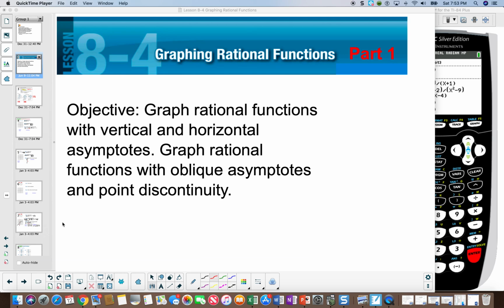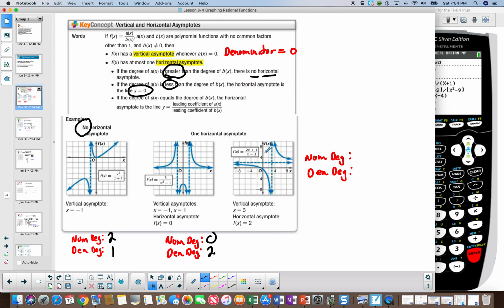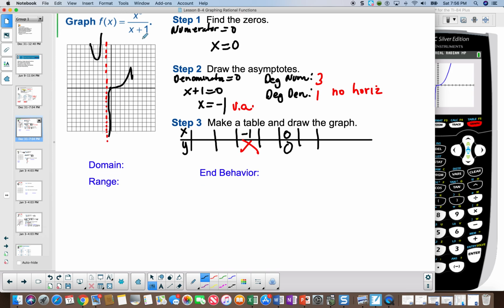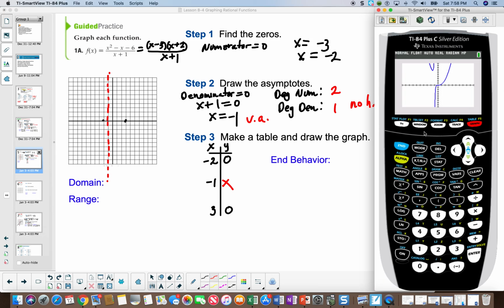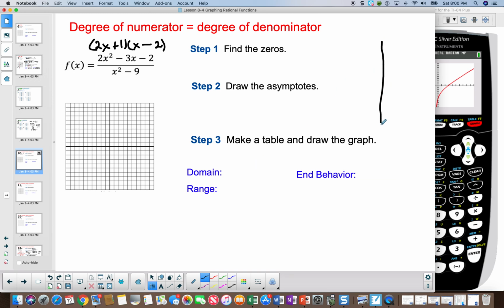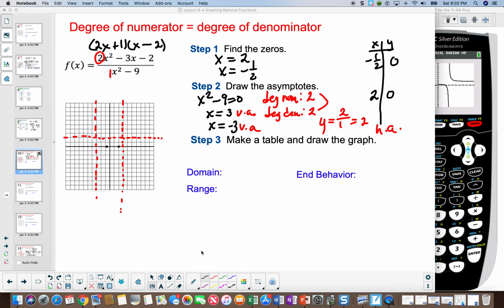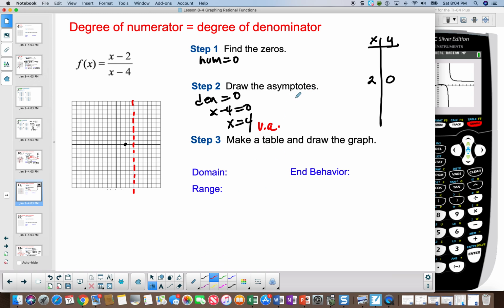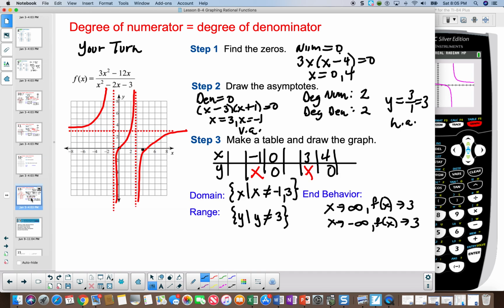8 4 Alg 2 Glencoe Screencast Part 1